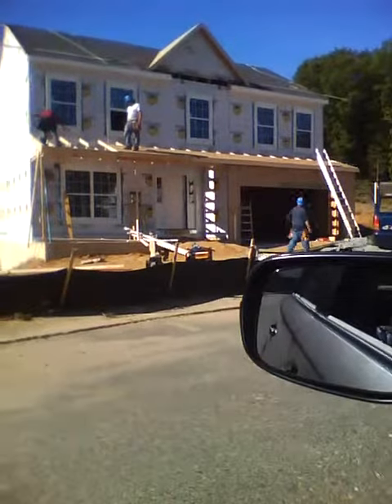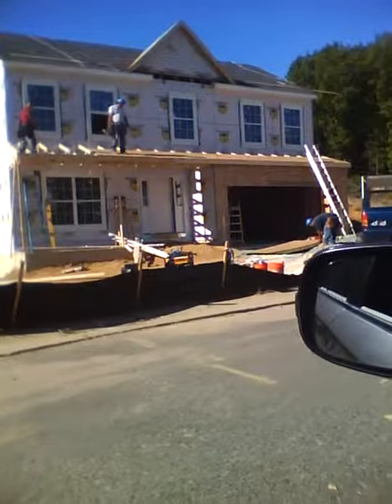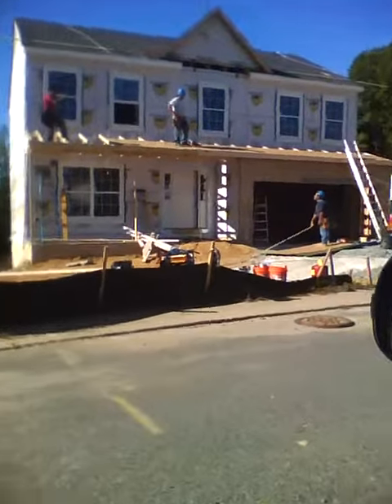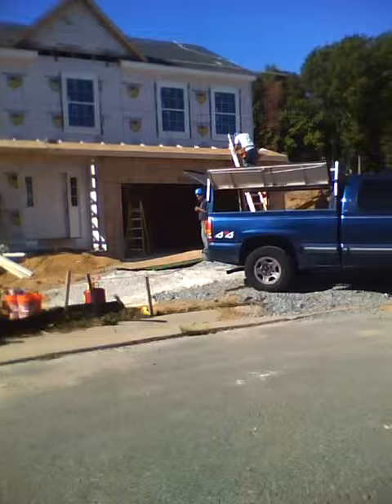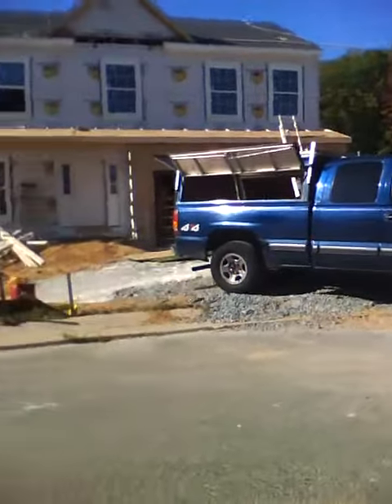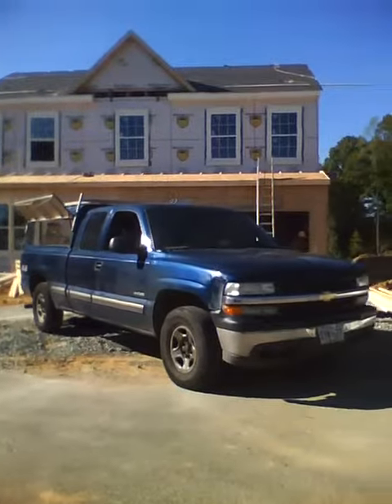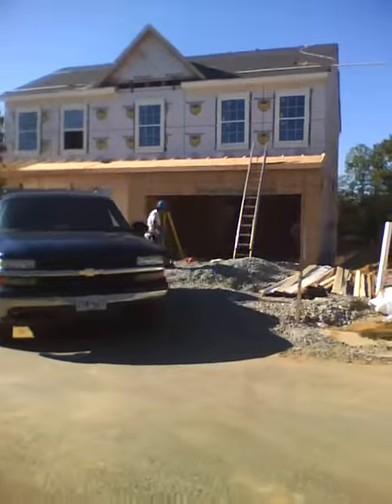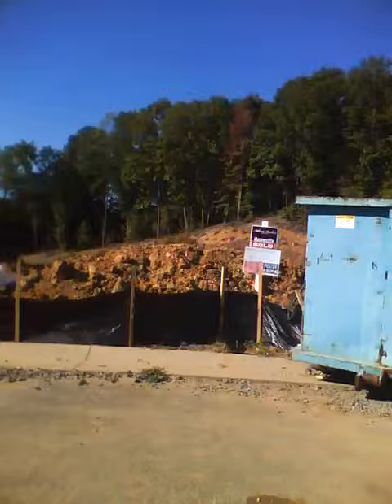Model home is up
On October 6th, Atlantic Builders had 4 trailers with a section of the home on each trailer.  There was this huge crane that was rented for one day to erect this modular home into its final stage.  On October 7th the modular home was erected an looks like a home was built in one day.  That is the neat thing about watching a modular home being built.  It only takes one day!  It takes really 60 days in a factory.